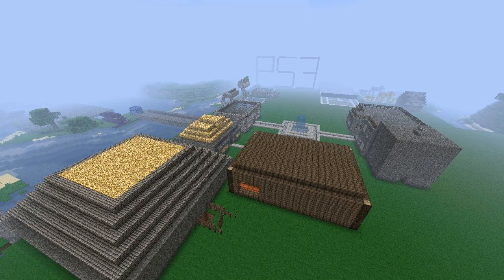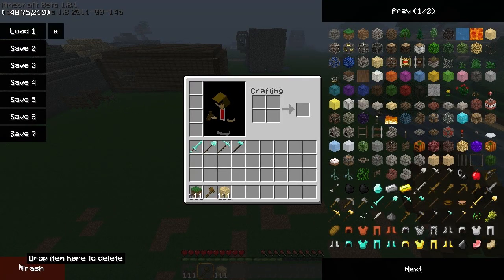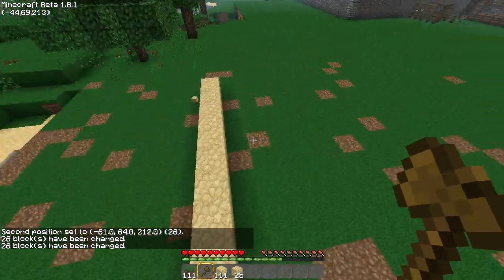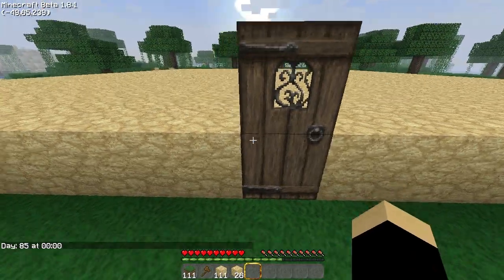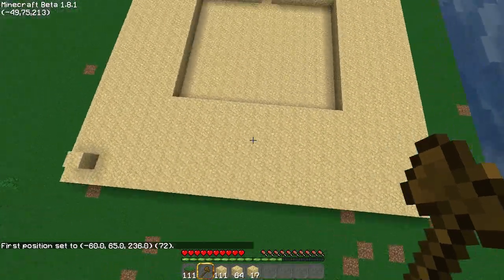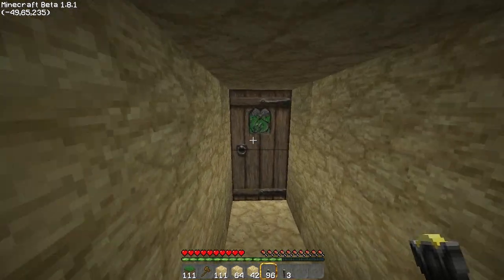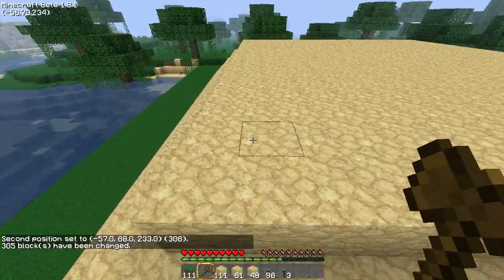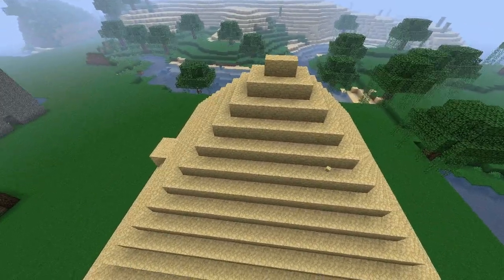Minecraft Build IT#18 - Pyramid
Once again another request from ikik, this video is a just a normal sand stone pyramid, with a room inside.

If you want something in these videos just comment in the comment section below and I'll make sure to get to it.

Can't wait for the world download? All you need to do is wait until next Friday for the 20th episode.

If you can, please rate, comment, like and leave a subscription while your at it! :)